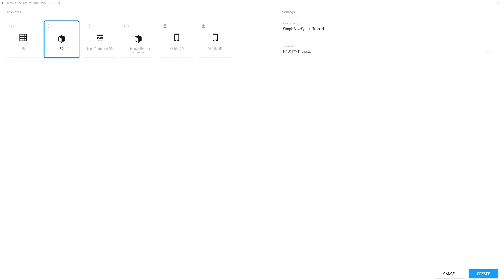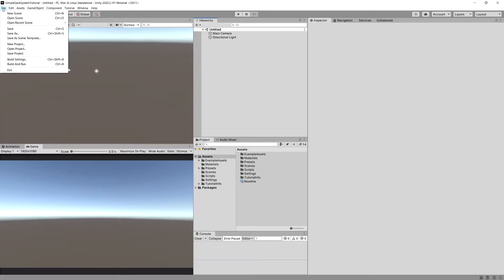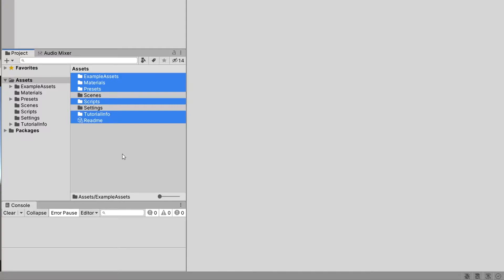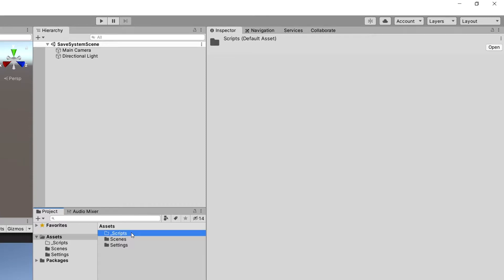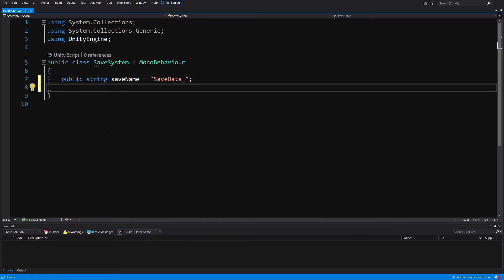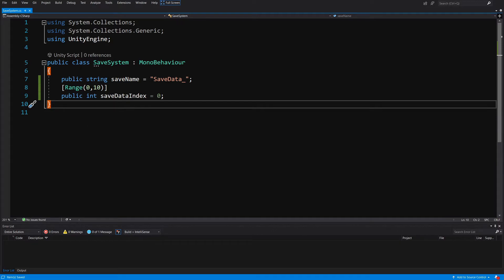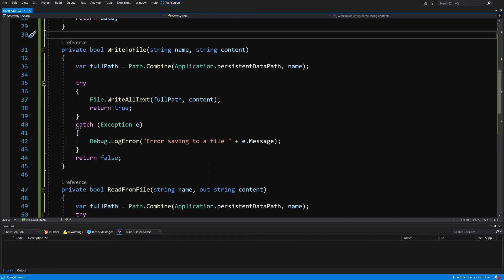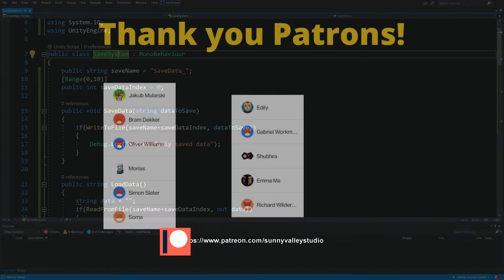Basic Save system code - Unity 2020 Simple Save System P3